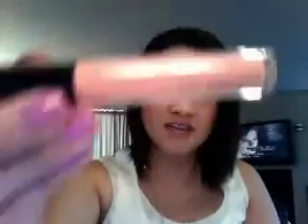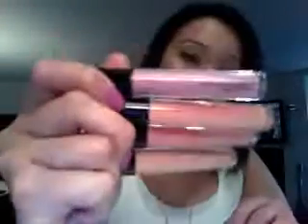MAC In the Groove Collection Blab/Haul #2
Creemsheen Glass in On the Scene & Going Casual.
luvvvv !